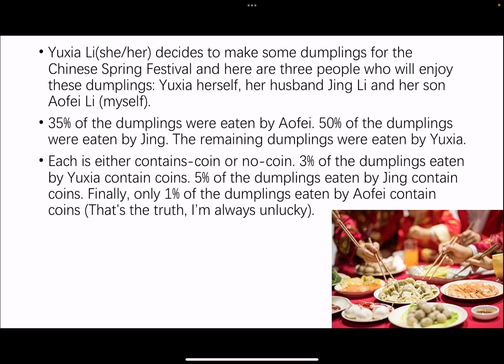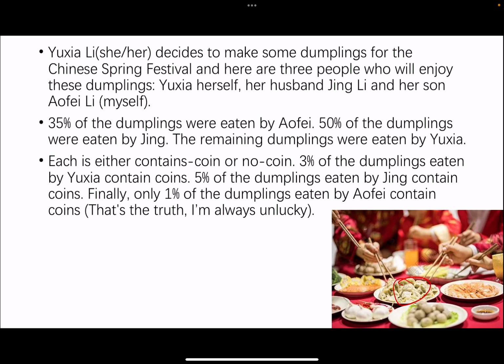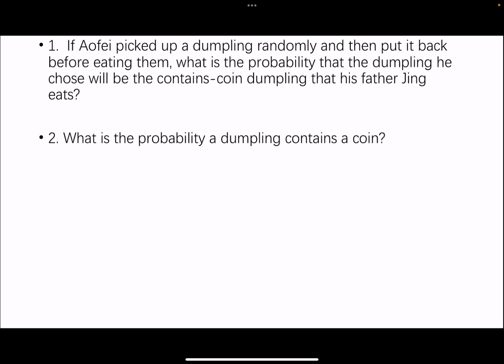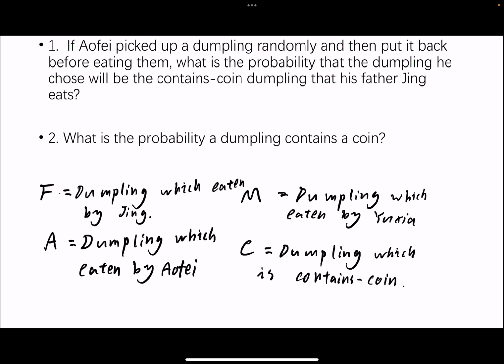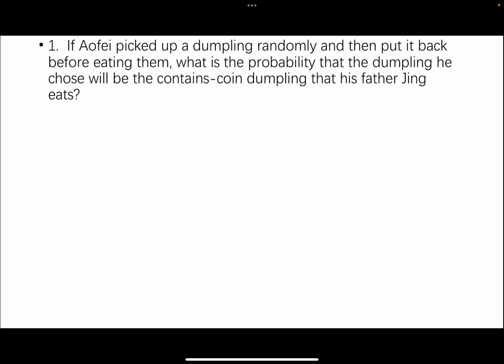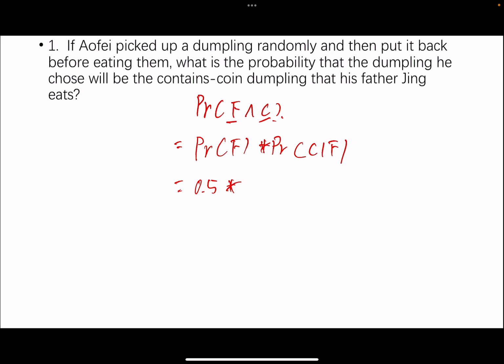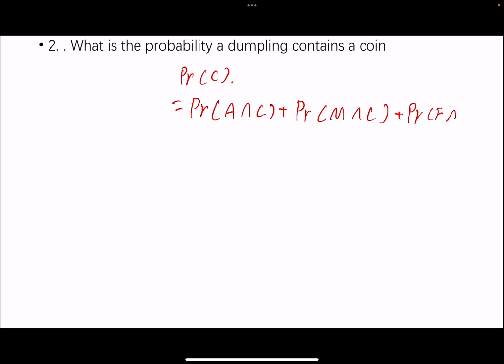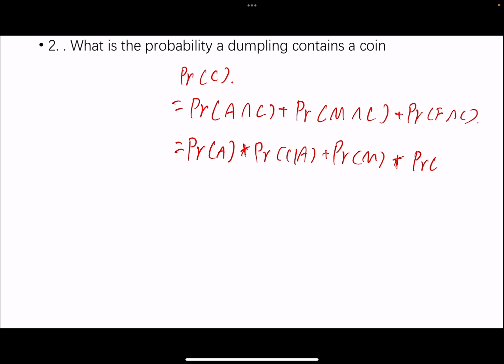CS 1800 Final Project